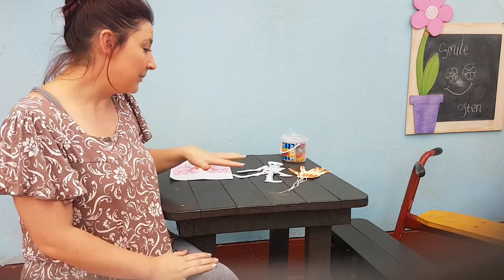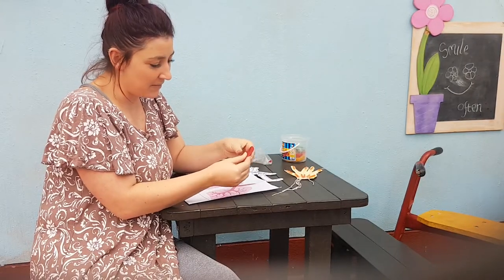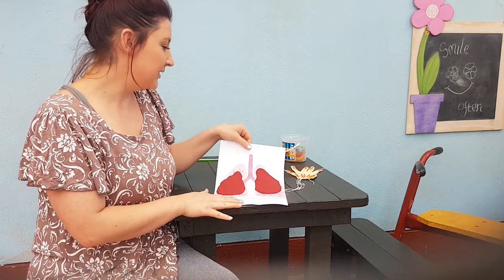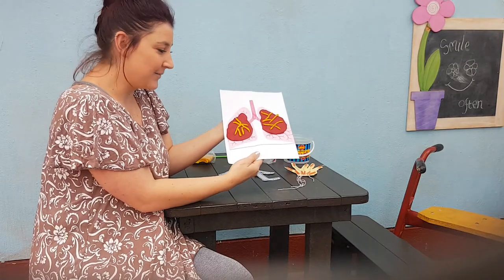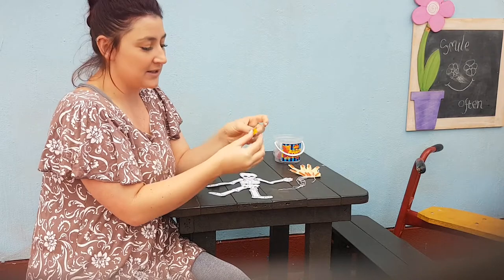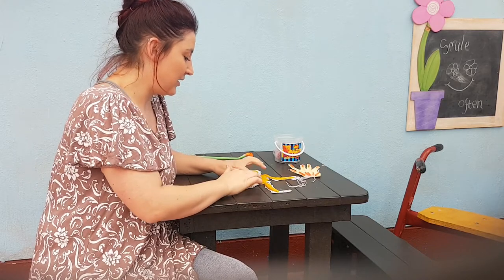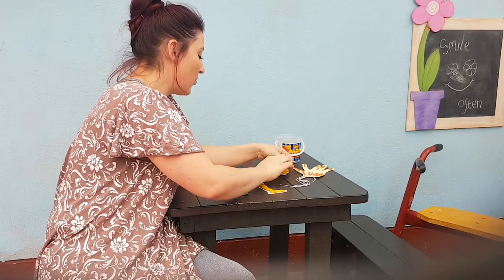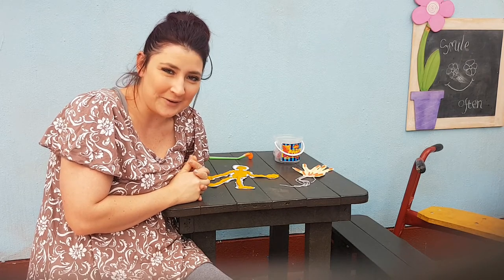Playing with play dough, arts and crafts.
Today we will be making lungs and a skeleton with play dough.